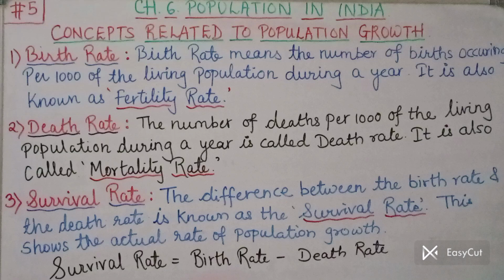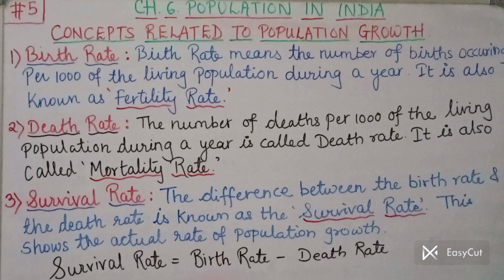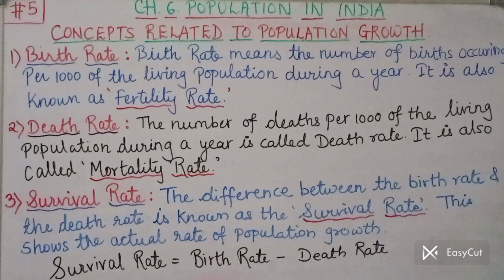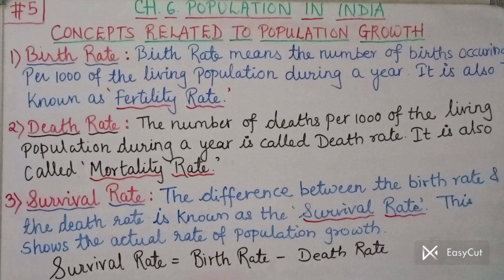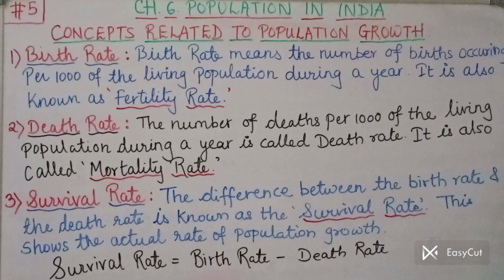Concepts related to population growth